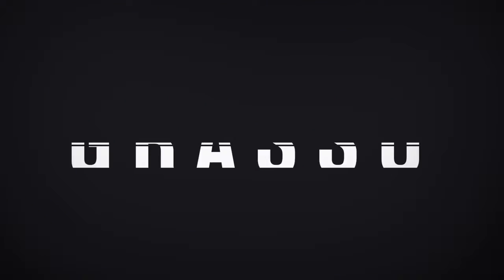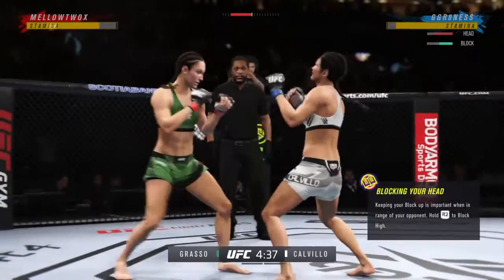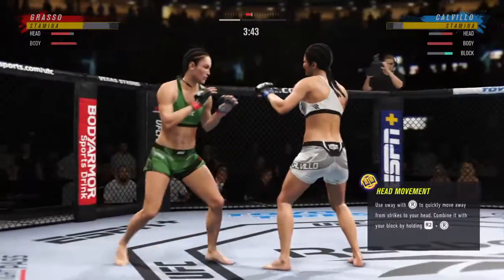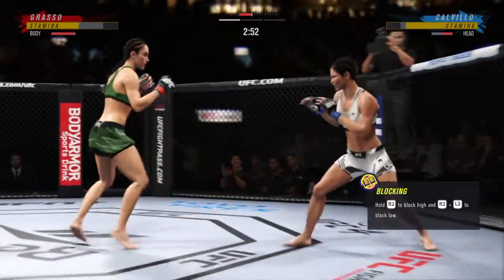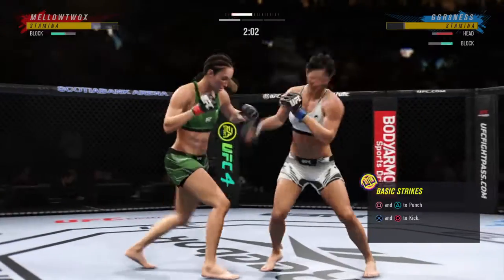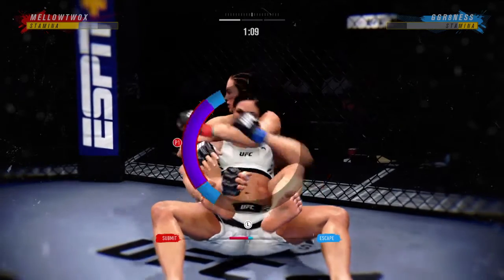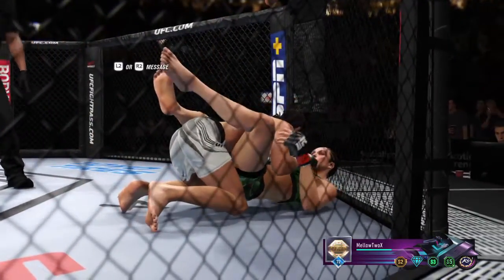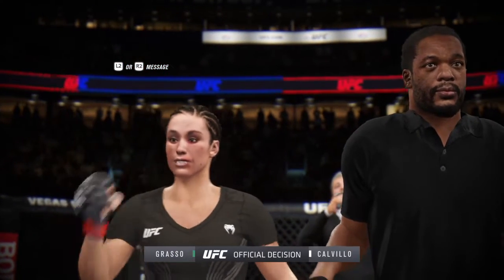EA SPORTS™ UFC® 4 FIRST ROUND SUB!?